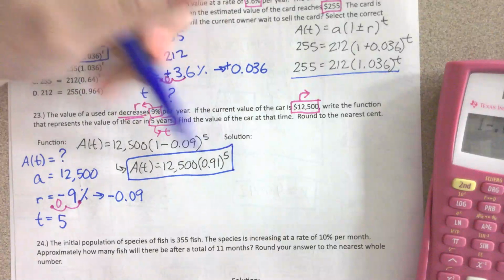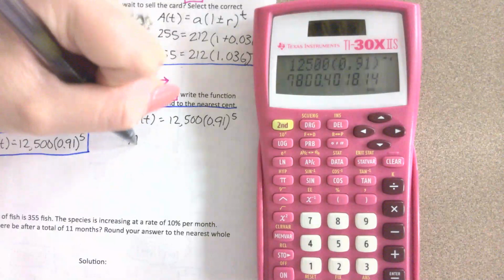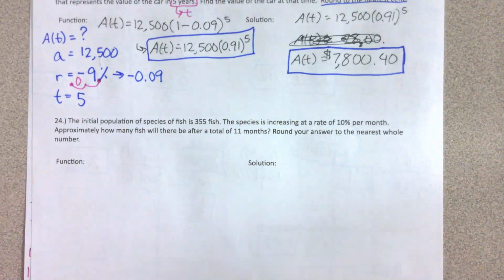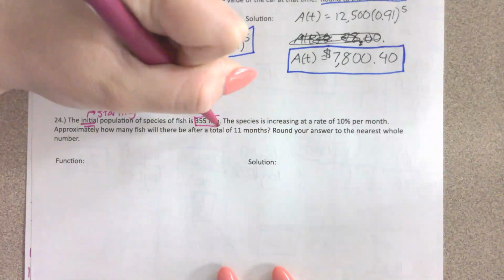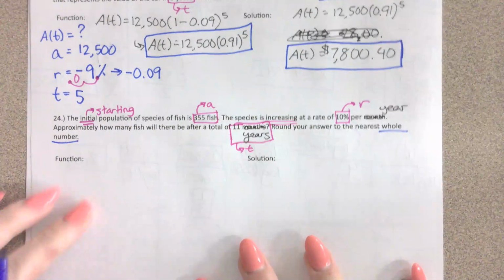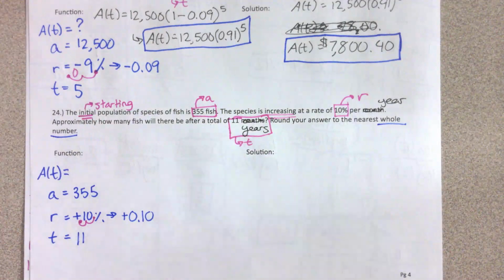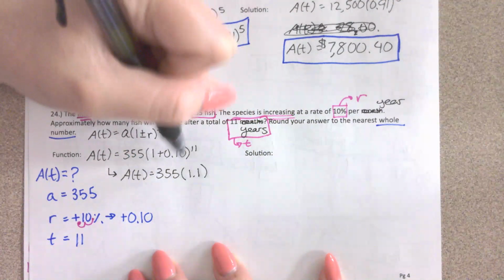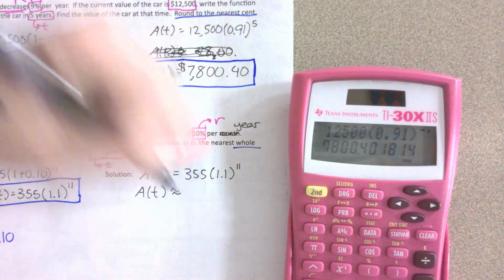(Algebra 2) Unit 9 Review (Part 2)